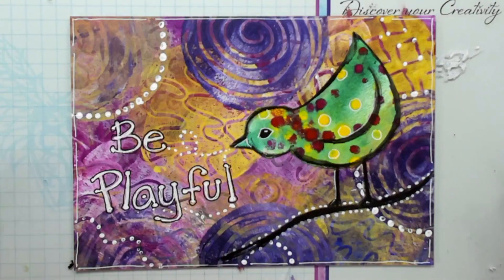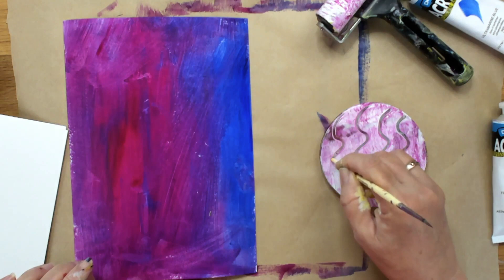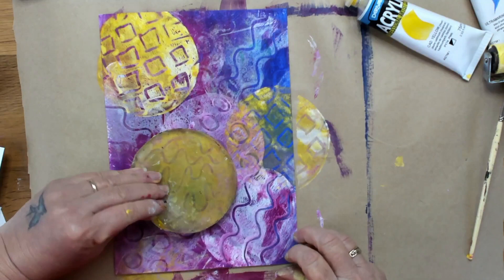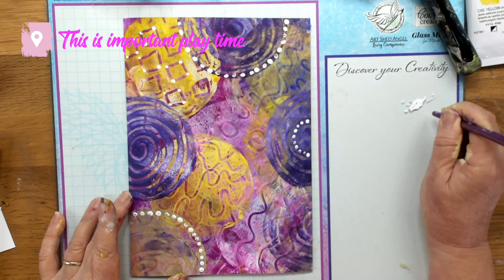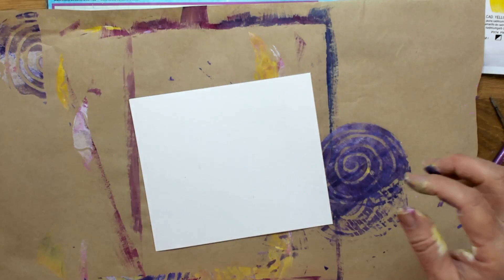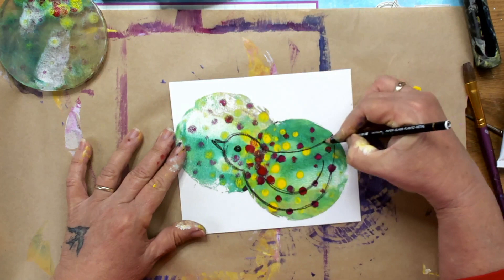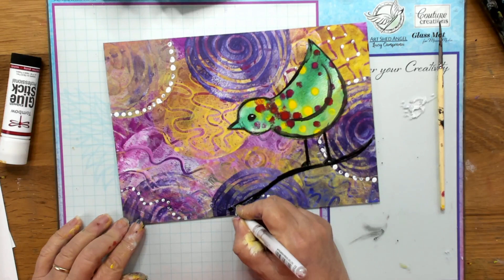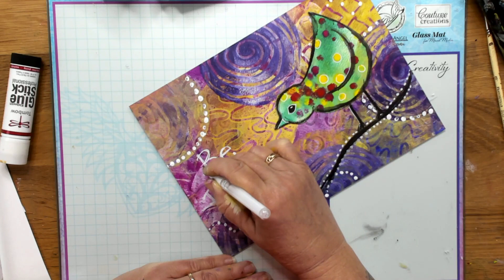Little Bird Gelliplate page (round Gel plate )With Lucy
ZOOM Classes available now.

Gelliplate are avaiable on Amazon and local craft stores.
This was the small round one.
Acrylic paper from goof art stores.